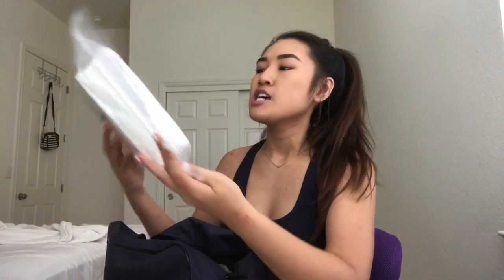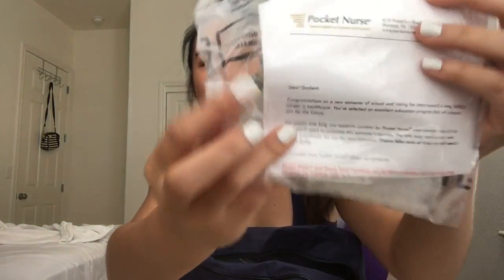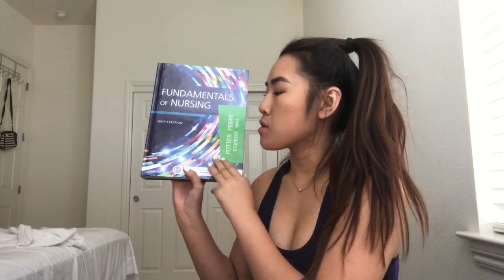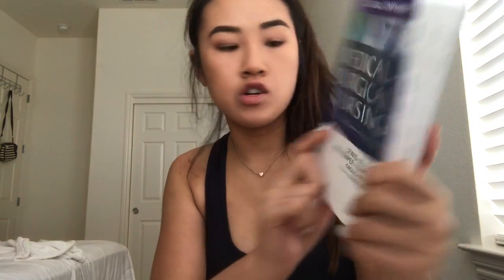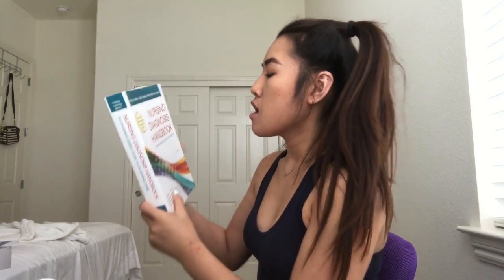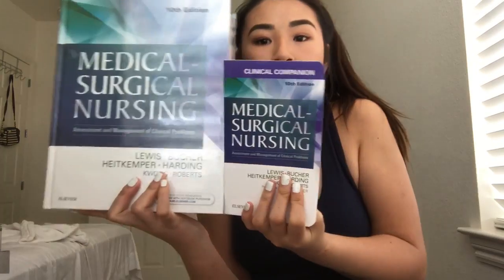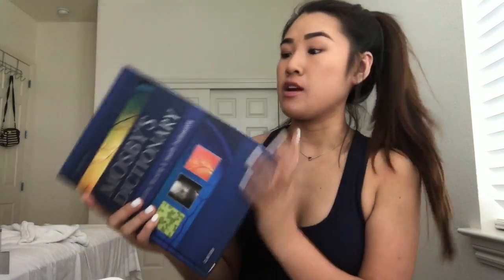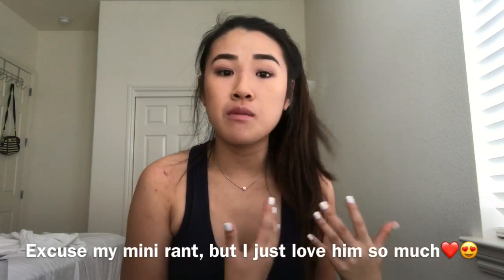What's In My Clinical Bag + Nursing School Book Haul!!!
FAQ:
-ADN or BSN? My program is a 2 year ADN program, i will take the NCLEX, then do the 'RN to BSN' program (which is 1 more year). So 3 years total to get my RN/BSN.